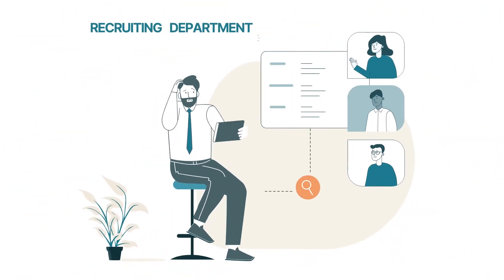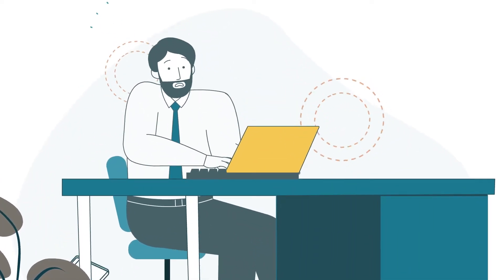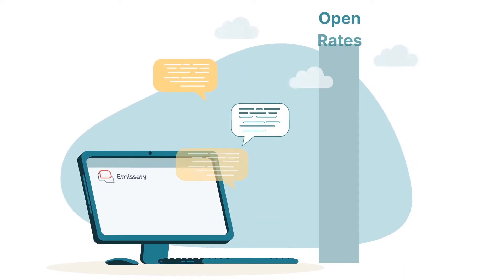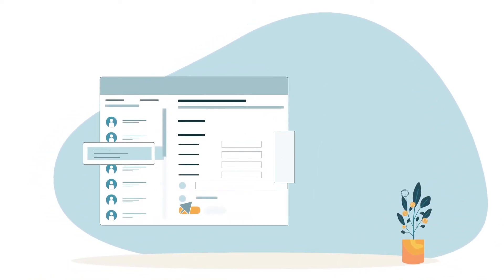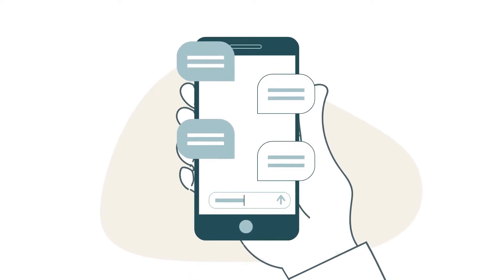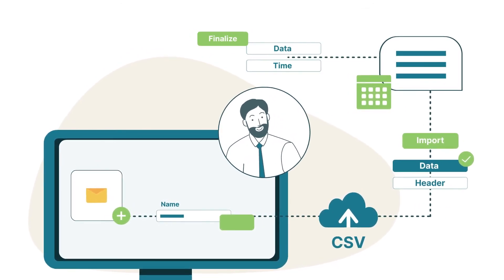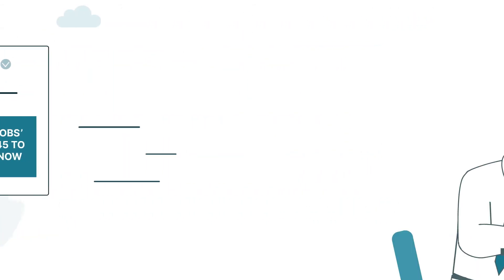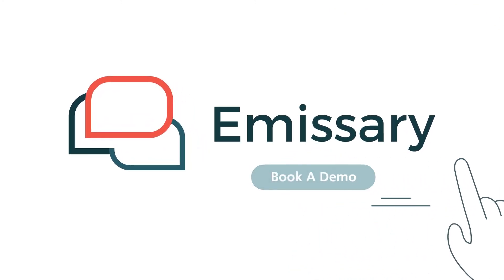Text Recruiting Software by Emissary.ai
Emissary is a text recruiting platform built to make candidate engagement and recruitment automation easy. Features include;
* 1 to 1 texting
* Text recruiting campaigns
* Recruiting chatbot to automate candidate engagement
* Shortcodes for hiring events
* Apply by text
* Text within your current recruitment stack